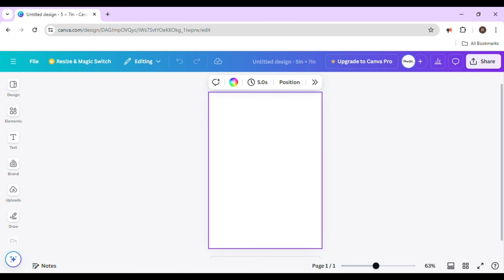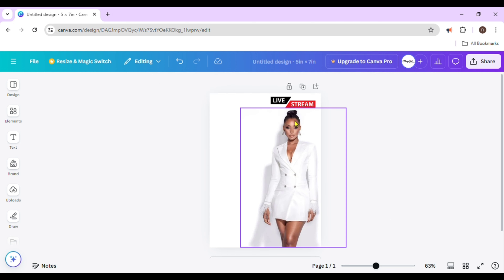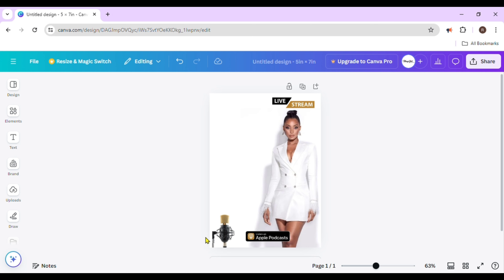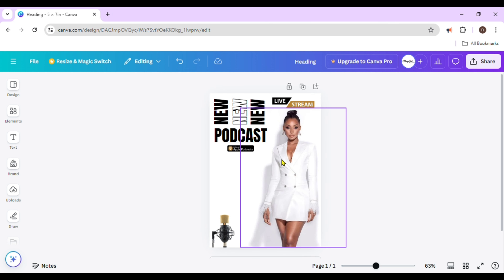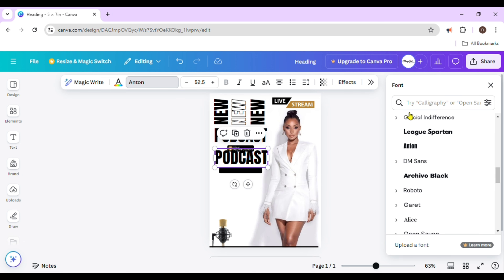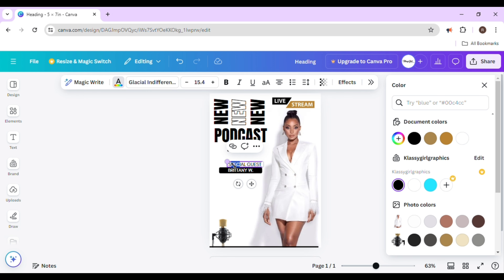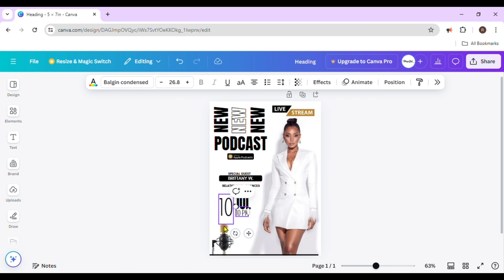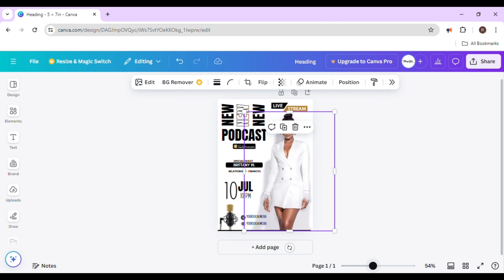how to design a flyer using canva | diy flyers design